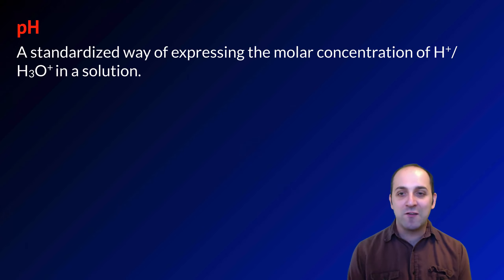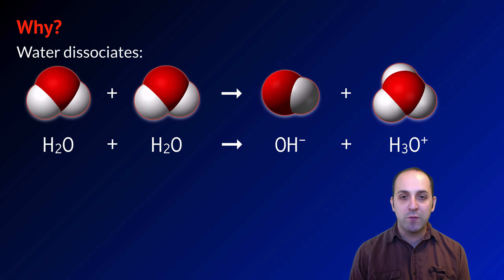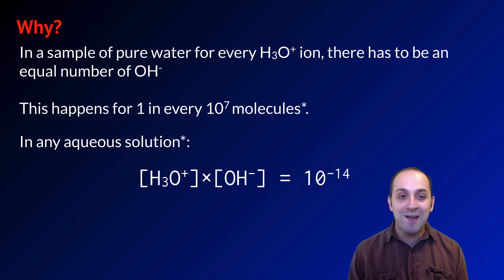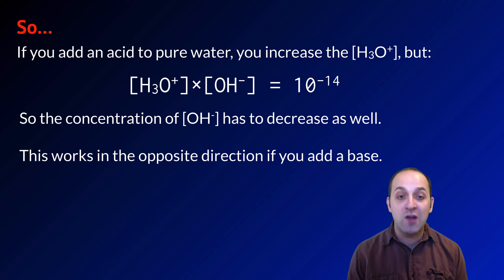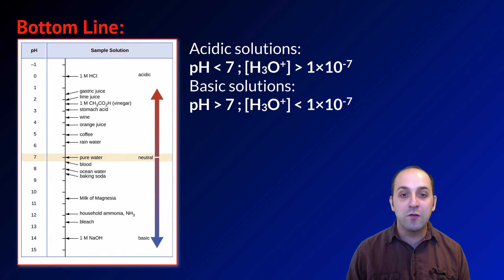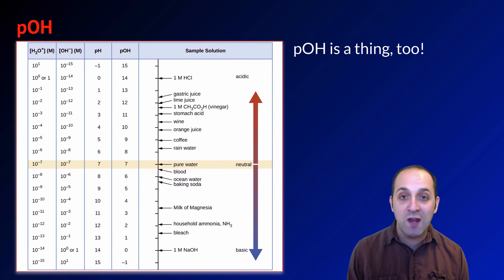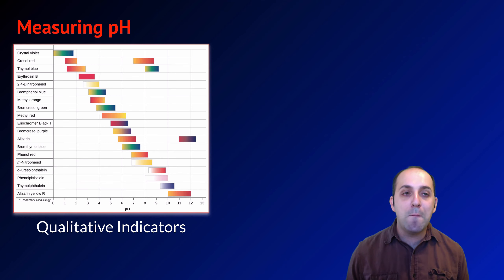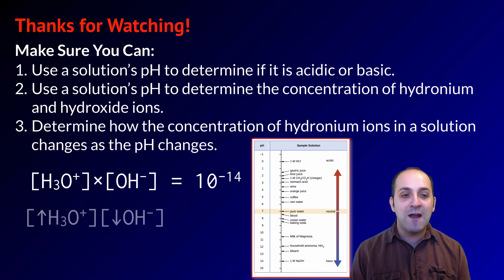K-Chem 11.3: pH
If He-Man were a chemist, he would pledge his oath by the Power of the Hydronium Ion Concentration! Also logs. All kids love logs.

Image Credits:
“OpenStax CNX.” Accessed August 26, 2015.